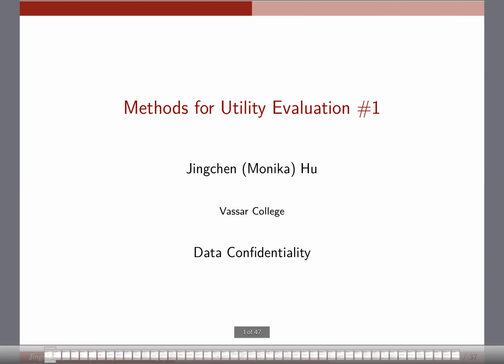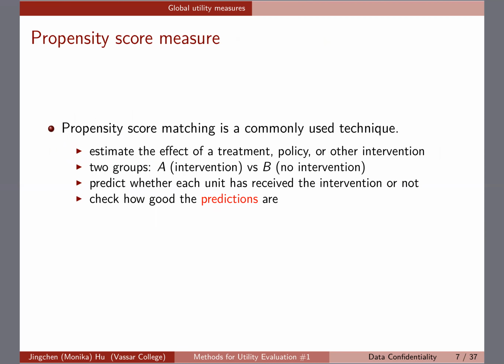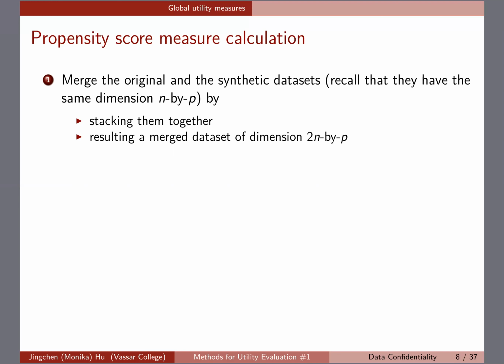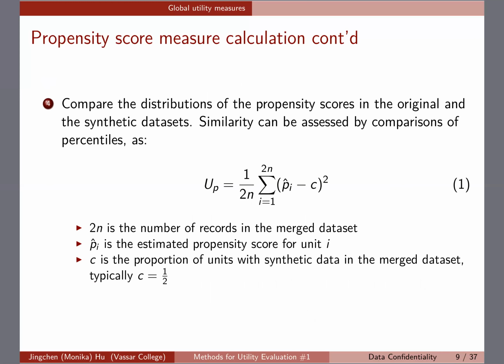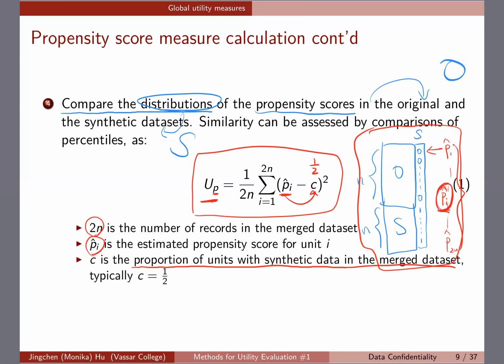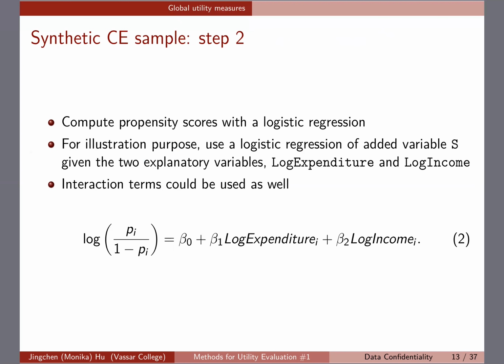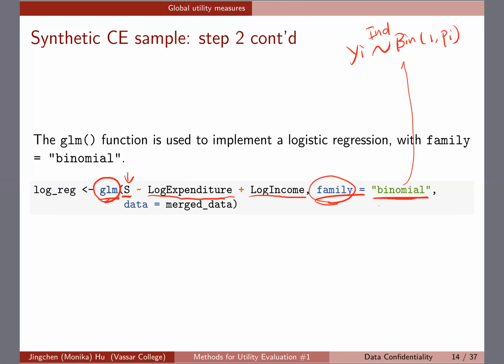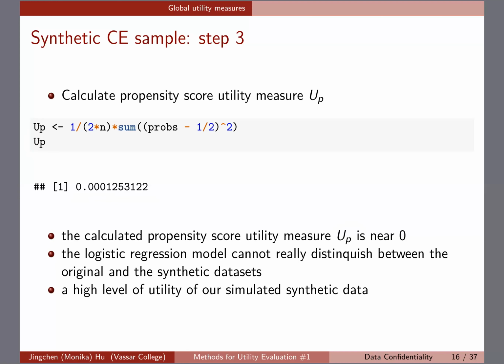[Methods for Utility Evaluation #1] Global utility measures part 1